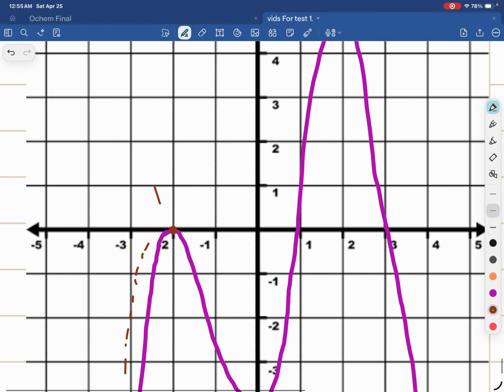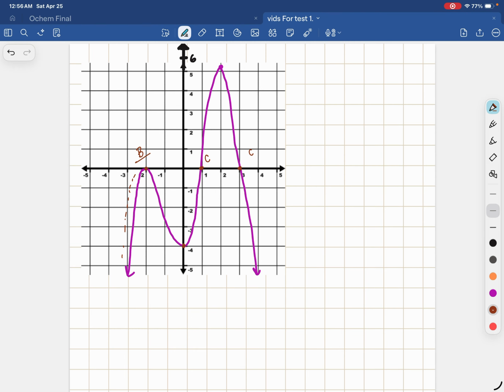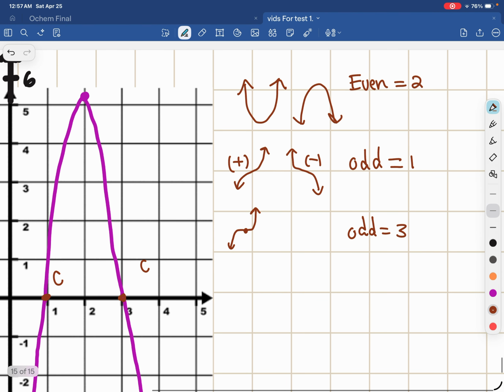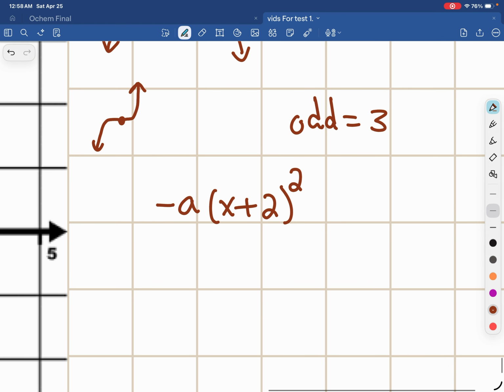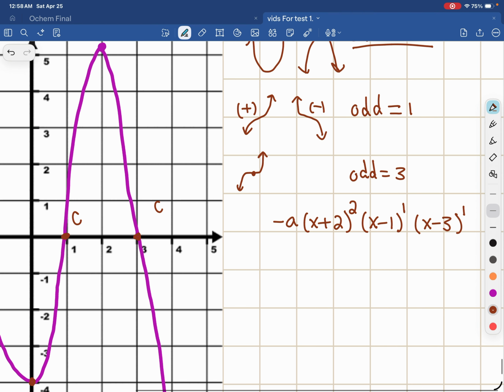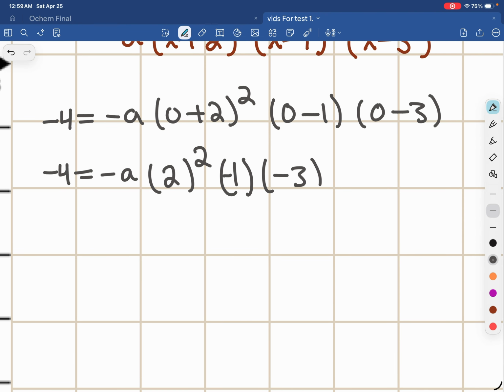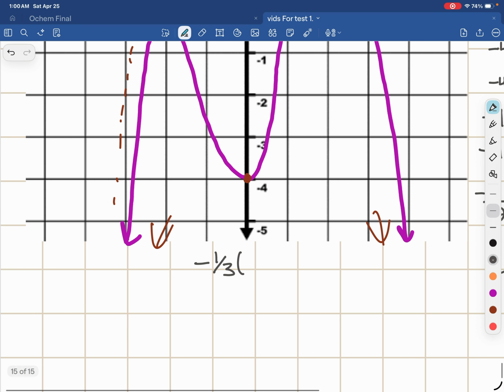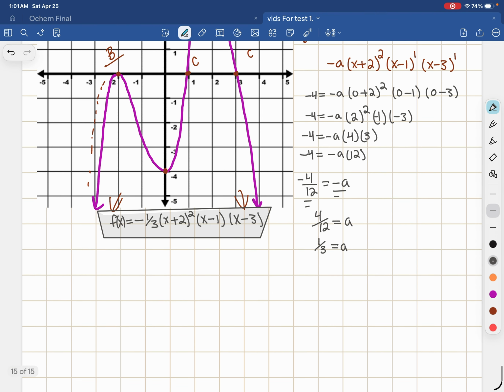Exam 2:page 5 #6